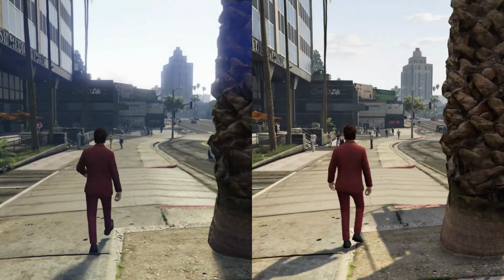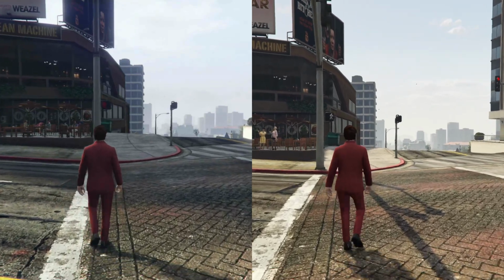Grand Theft Auto V Xbox Series X vs Xbox One Comparison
Grand Theft Auto V Xbox Series X vs Xbox One Comparison for the next gen Optimized upgrade of this massive multiplayer focused game with a campaign too. This focuses on GTA Online action & mini games to play. Xbox Store [Ad]. It an action packed time that continues to get updated with fresh content which is seriously impressive. There's a story, but most just play the online at this point in time. Optimized to showcase the experience with performance ray tracing and more.

Grand Theft Auto V Xbox Series X vs Xbox One Comparison of this wild and well loved game that features the very expansive GTA Online functionality. There will be an Optimization for the game down the road too that will adjust what's provided. It's really well known, and a big game that just seems to become more expansive over time which is seriously impressive. Take cars, meet with friends and have a wild time too across many unique locations.

GrandTheftAuto V XboxSeriesX review of this GTA appreciated experience when it comes to the tag name. If you're playing the story it features multiple perspectives, online play forever doing various matches. They continuously adds new content such as heists, missions and other coop things to do. Play with randoms, or gather your friends. There are seasonal events, things to buy and of course upgrades to make. Customize your character, explore a vast map and enjoy a really large open world environment to explore.

It's amazing that the game has spanned generations and continues to grow strong. It loads far faster, it's a wild time and still something I can see why so many love it. There's the single player that's likely ignored these days and the multiplayer that just thrives as time goes on. As we wait for Grand Theft Auto 6, the fifth game is still here to deliver the action you expect. The ultimate best Grand Theft Auto 5 Xbox Series X review and gameplay.